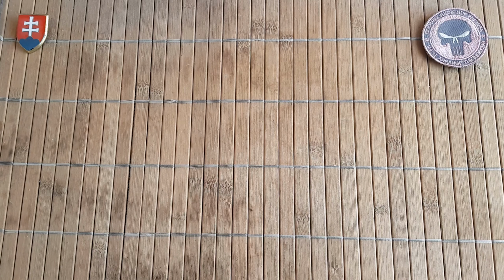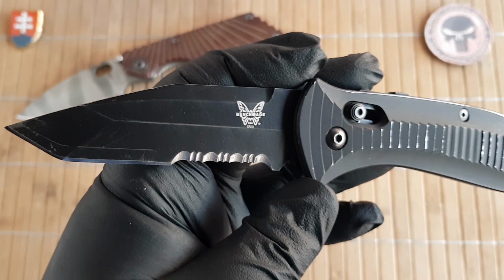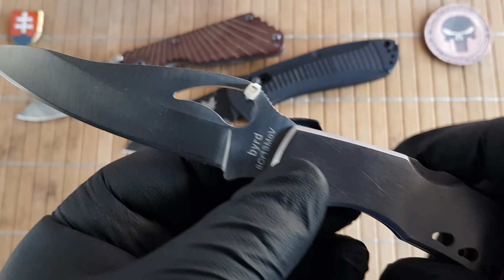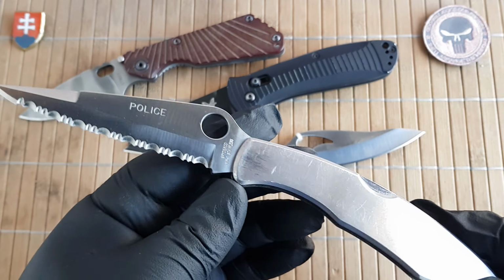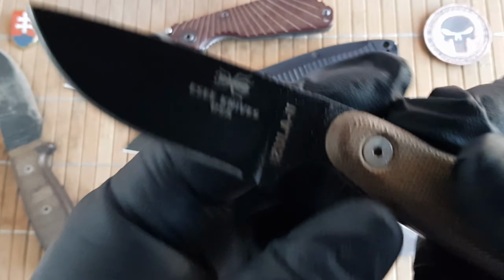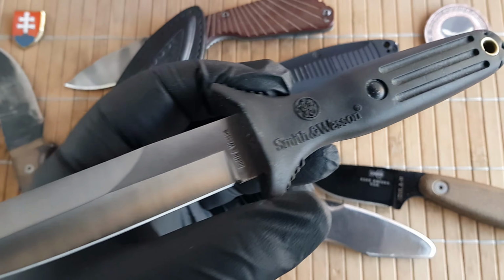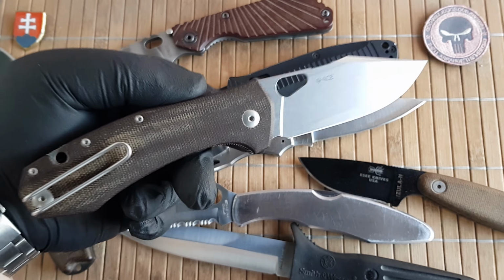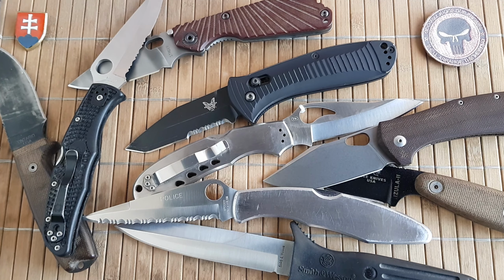My most used Knives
Some of my most used knives that I have collected through the years.